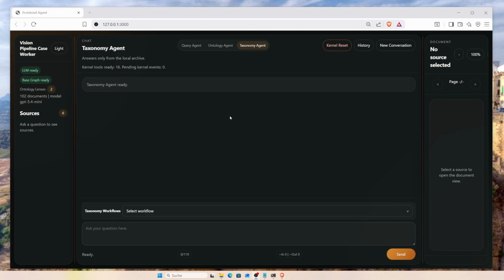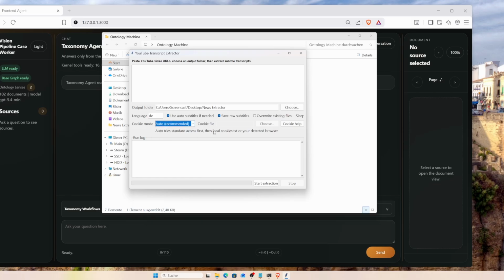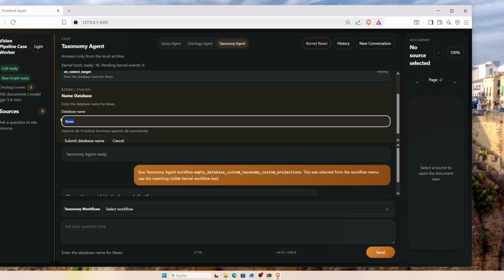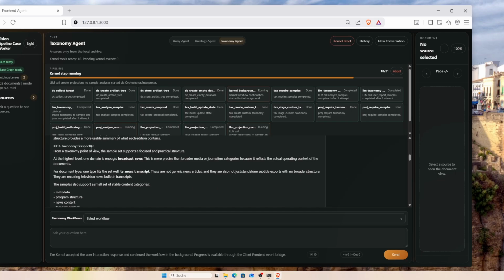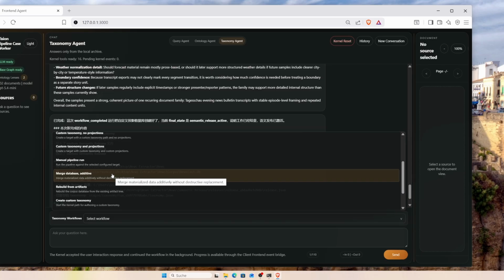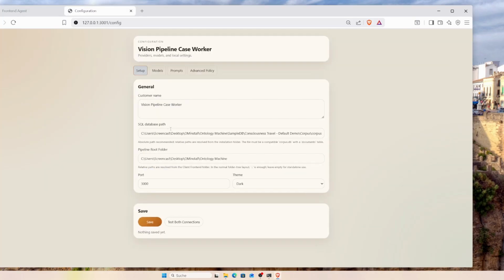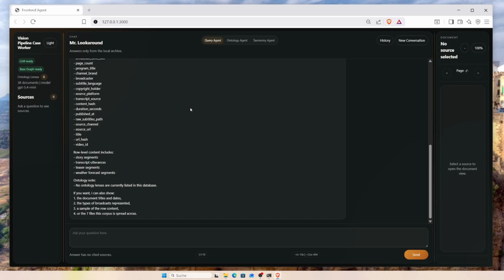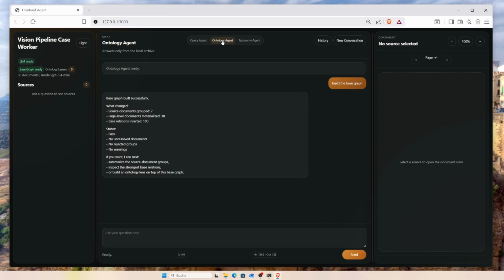03 The Ontology Machine Taxonomy Agent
A quick look how to install, setup and start building custom databases and knowledge mining lenses in the Ontology Machine and turning messy transcripts into traceable structured insight.